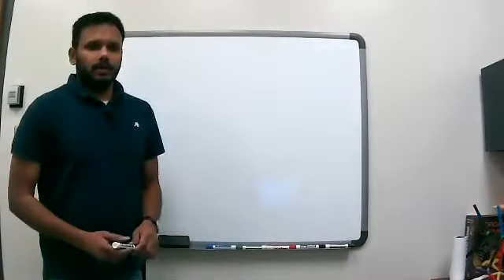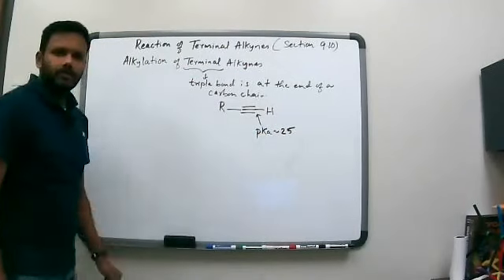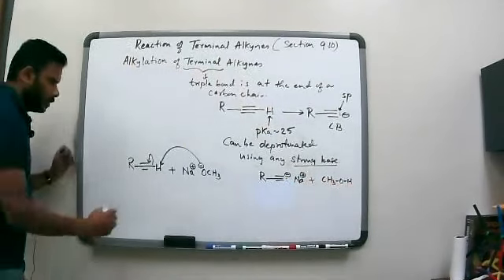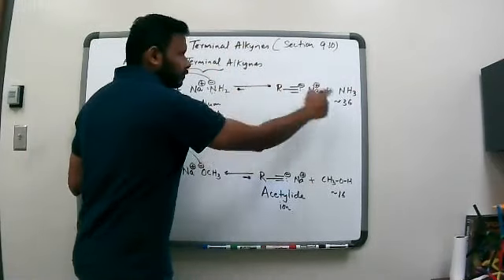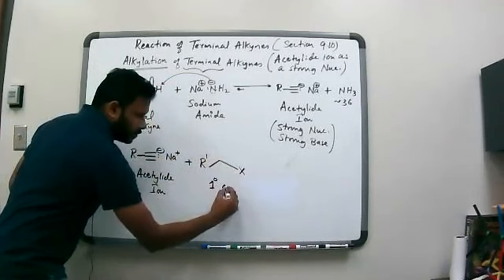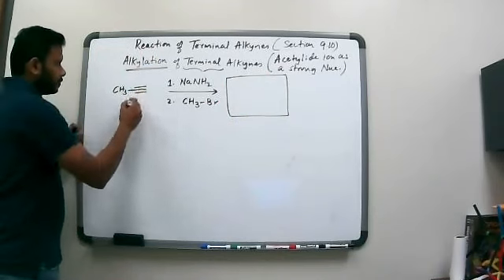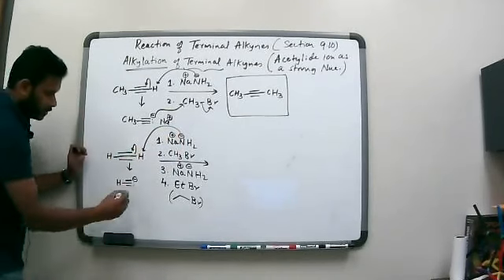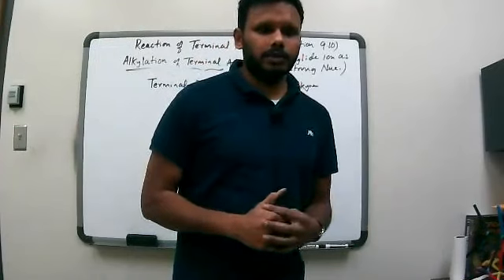Alkylation of Terminal Alkynes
Generation of acetylide ions and their use as a nucleophile to synthesize internal alkynes.